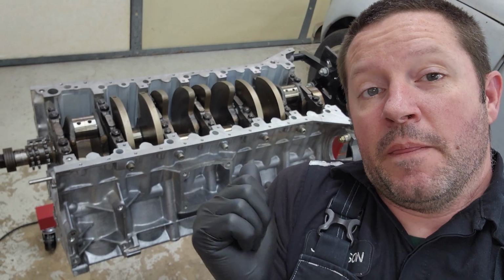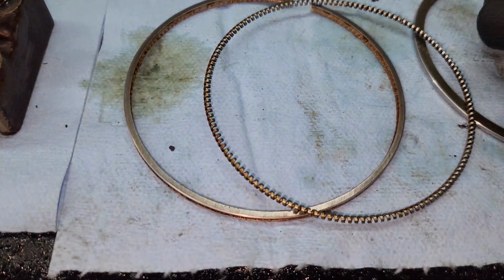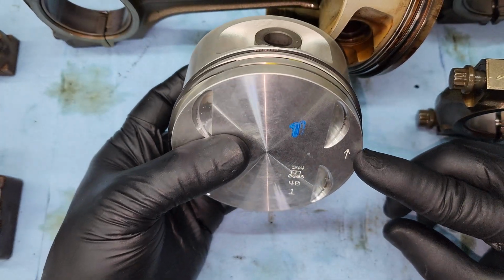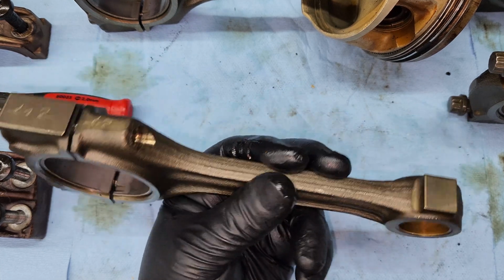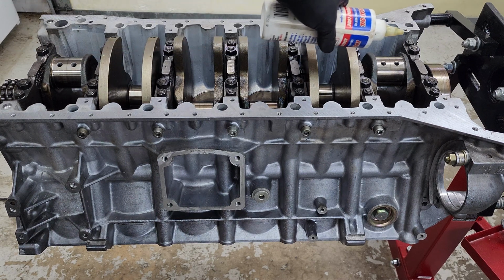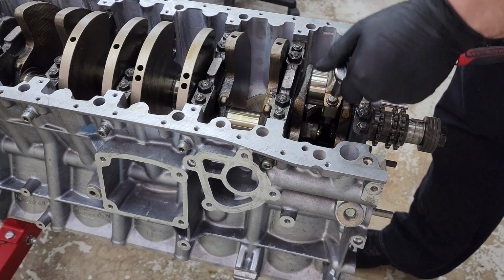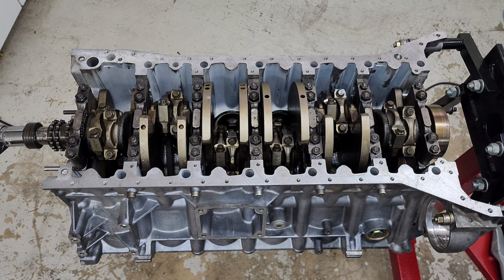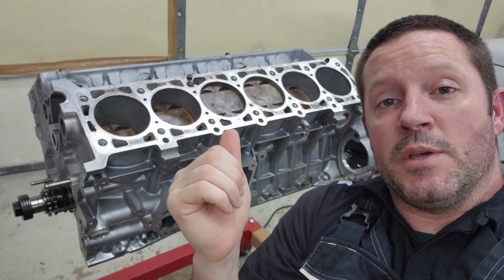M120 V12 Piston Replacement and Installation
In this video I go over replacing a piston and installing the pistons.  Also, I go over how to torque the connecting rod bolts as well as installing the piston rings.